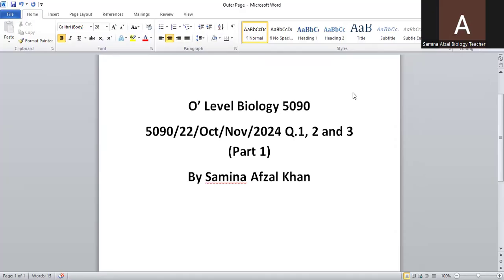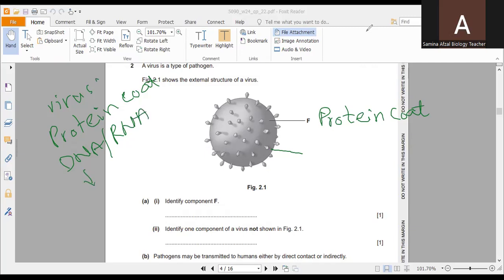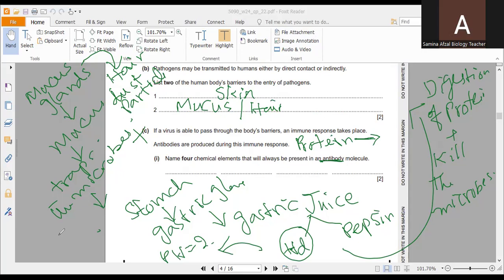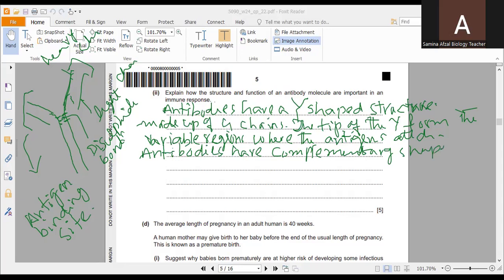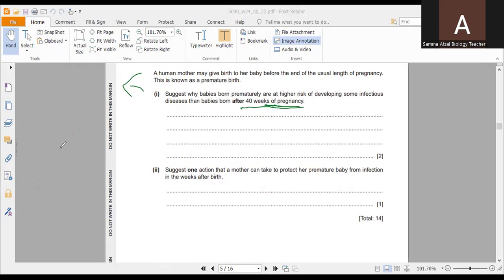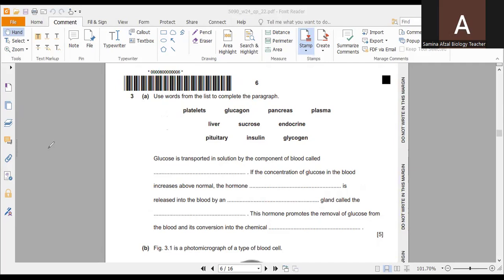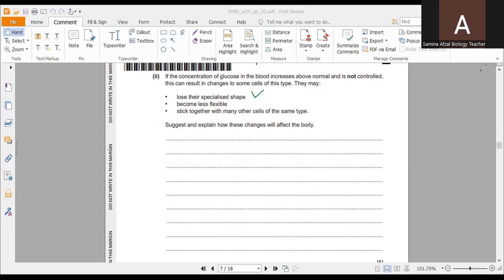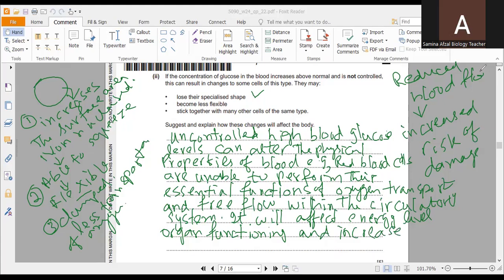O Level Biology 5090 Paper 22 Oct Nov 2024 Q 1,2 and 3 Part 1